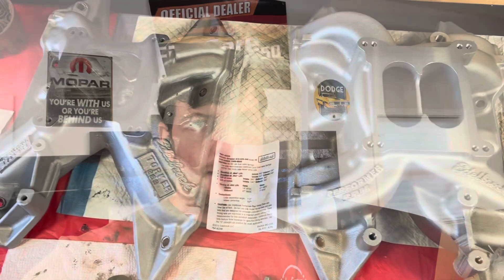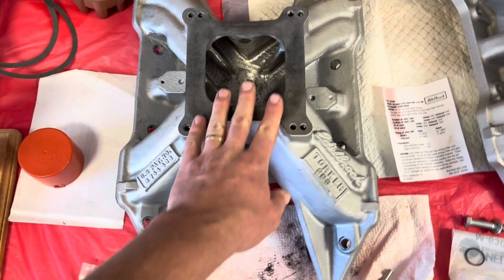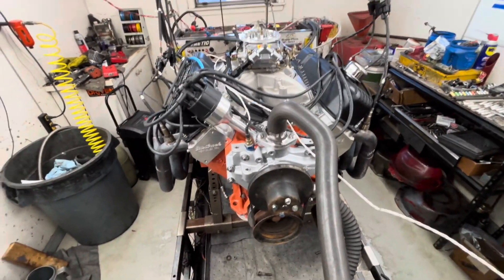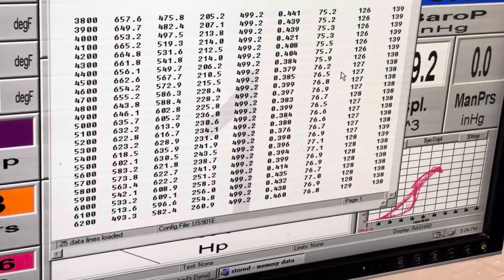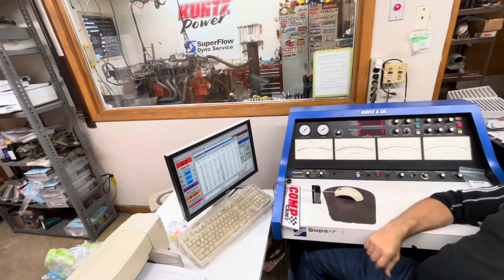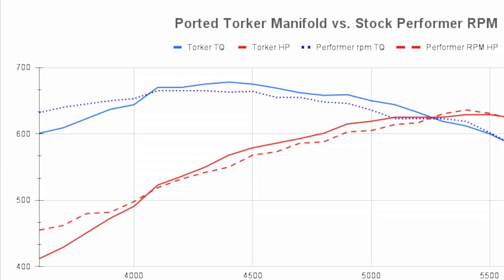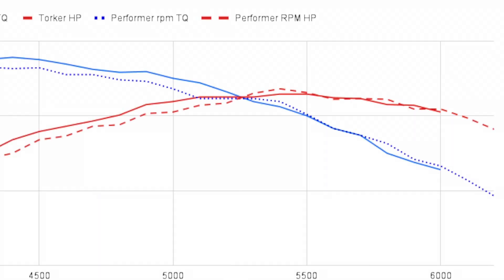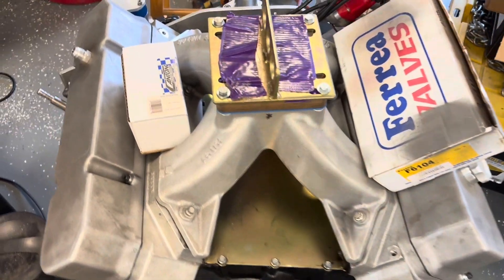400 to 500 Stroker: Dyno Intake Testing Edelbrock Torker vs. Edelbrock Performer RPM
The 500 stroker is on the dyno and giving us excellent data for an intake comparison. In this video, I compare a home ported Edelbrock torker intake versus an out of the box Edelbrock Performer RPM intake. I average both sets of data and make a comprehensive graph to show the advantages of both of these intakes.